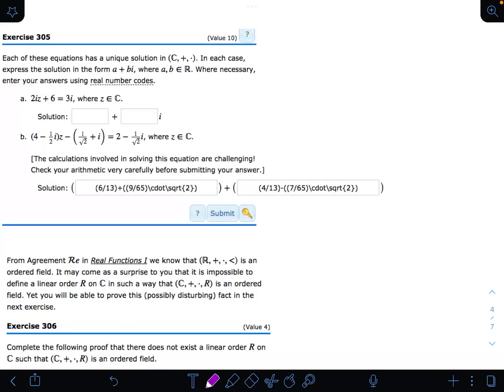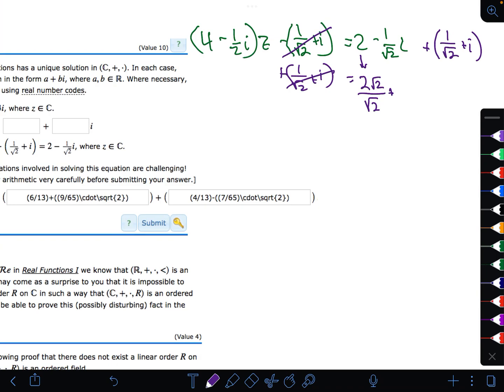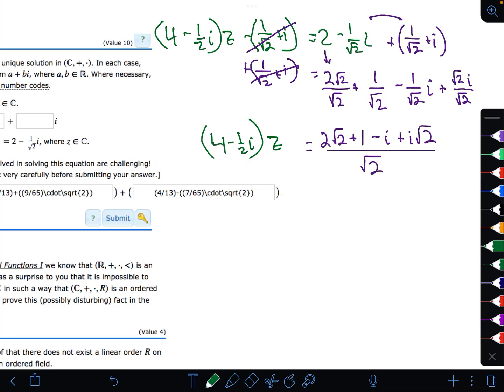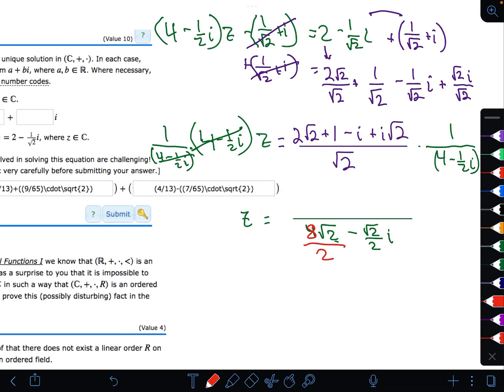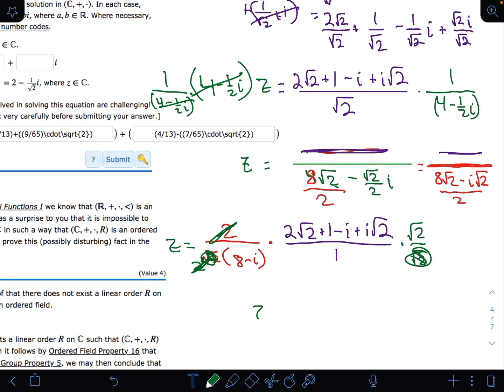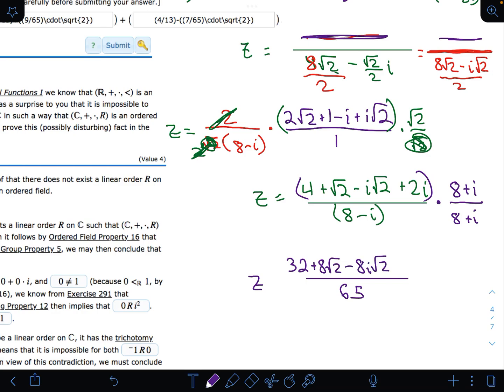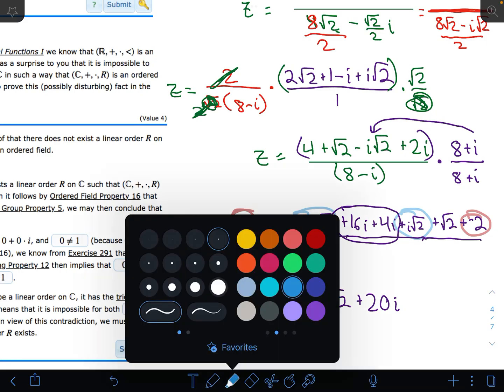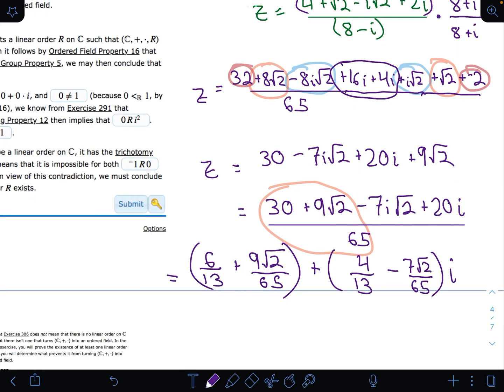Chapter 14 exercise 305